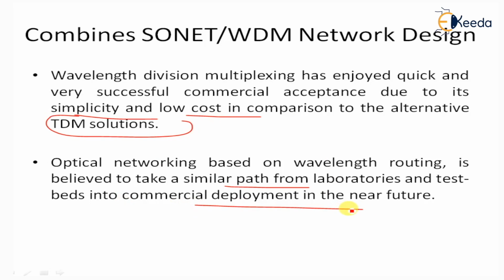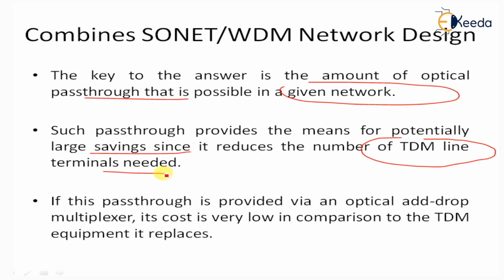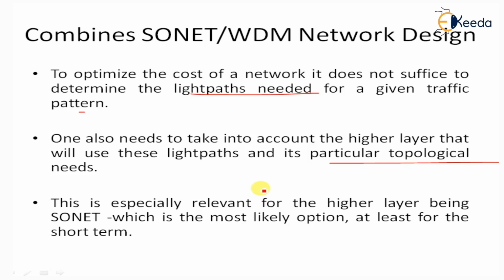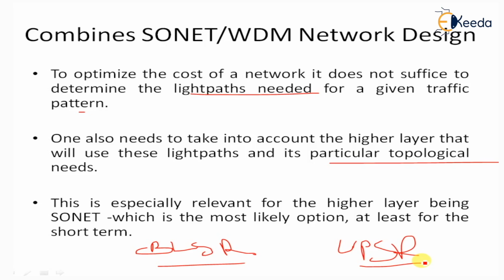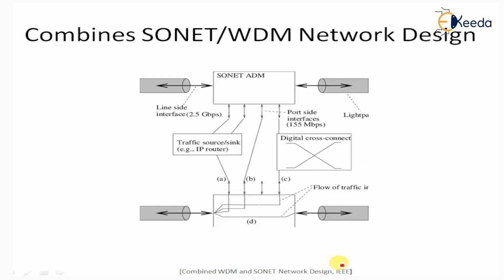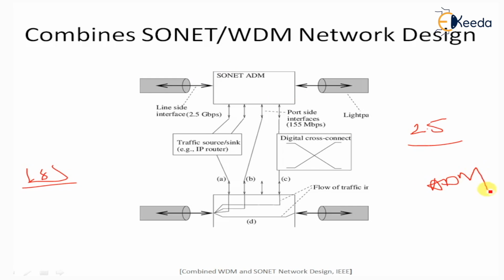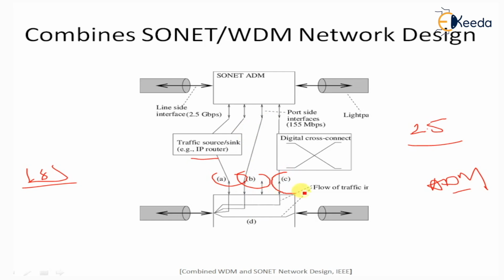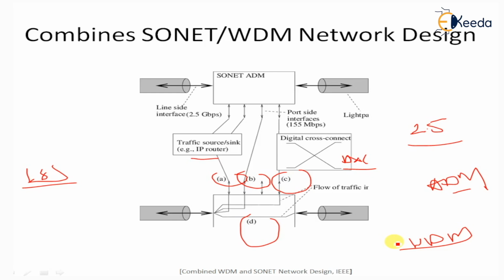Combines SONET and WDM Network Design - Optical Networks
Video Name - Combines SONET and WDM Network Design

Chapter - Virtual topology, Network Control and Management

Happy Learning!